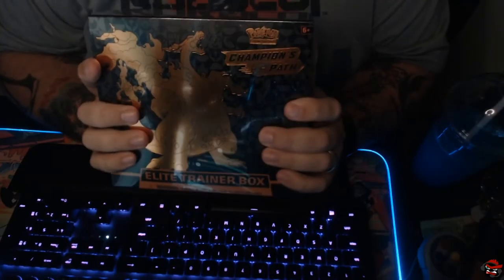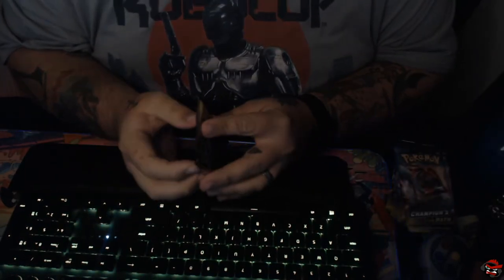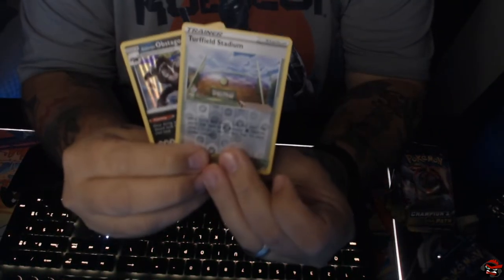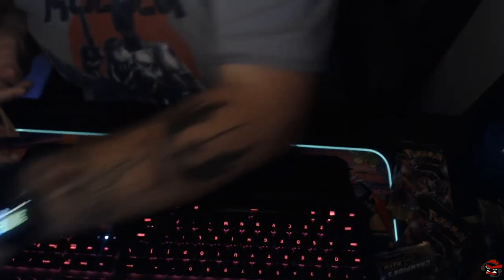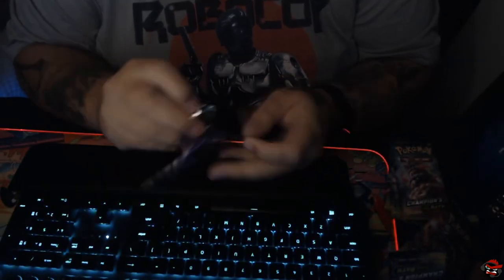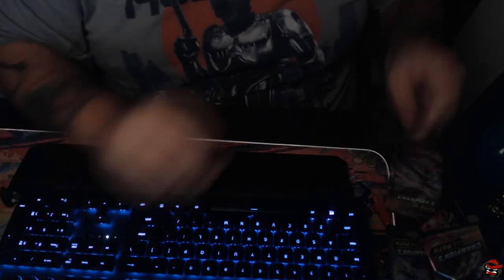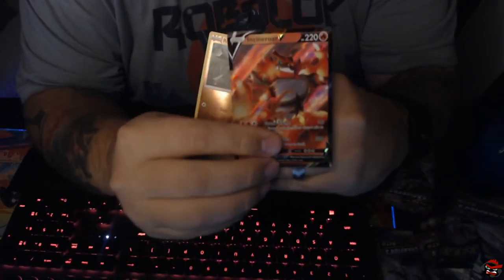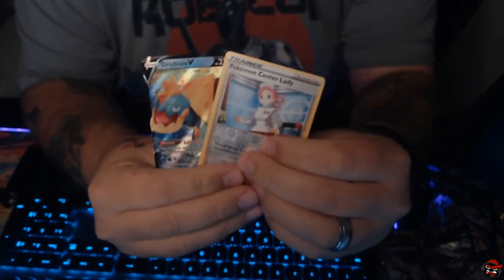Pokemon - Champions Path #6